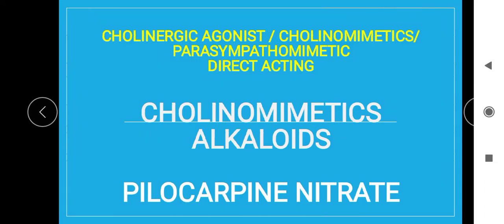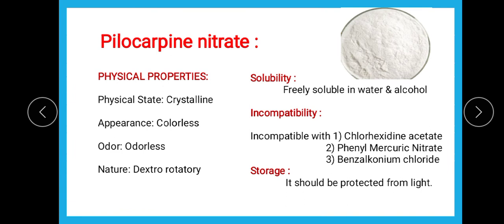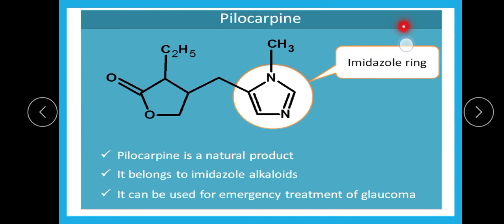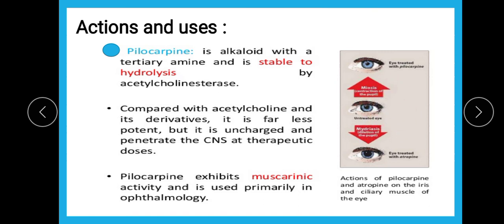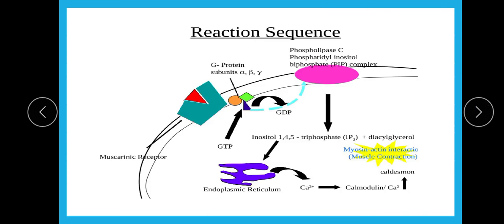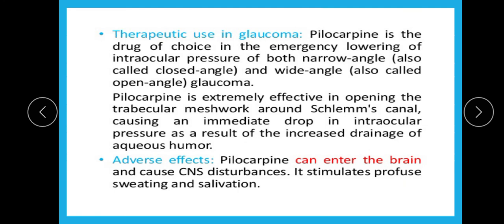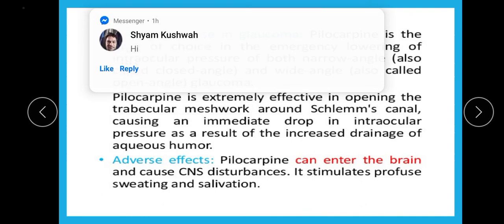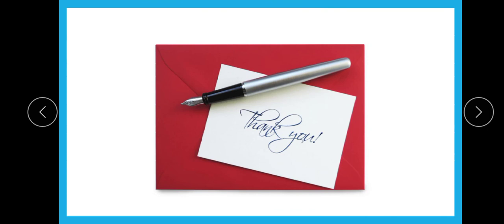pilocarpine, pilocarpine nitrate, pilocarpine nitrate uses, pilocarpine nitrate structure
0:00 pilocarpine
0:30 pilocarpine nitrate
1:00 pilocarpine nitrate uses
1:30 pilocarpine uses
2:00 pilocarpine moa
2:30 pilocarpine class
3:00 pilocarpine nitrate vs hydrochloride
3:30 pilocarpine nitrate chemical formula
4:00 pilocarpine nitrate structure
4:30 pilocarpine hydrochloride
5:00 pilocarpine mechanism of action
5:30 pilocarpine group
6:00 pilocarpine classification
6:30 pilocarpine nitrate molecular weight
7:00 pilocarpine side effects
7:30 pilocarpine cholinergic
8:00 pilocarpine nitrate for hair
8:30 pilocarpine nitrate eye drops in pakistan

Pilocarpine is a medication used to reduce pressure inside the eye and treat dry mouth. As eye drops it is used to manage angle closure glaucoma until surgery can be performed, ocular hypertension, primary open angle glaucoma, and to bring about constriction of the pupil following its dilation

Formula: C11H16N2O2
Molar mass: 208.257 g/mol
CAS ID: 92-13-7
Drug class: Miotic (cholinergic)
Trade name: Isopto Carpine, Salagen, others
Elimination half-life: 0.76 hours (5 mg), 1.35 hours (10 mg)
People also search for: Cevimeline, Atropine, Timolol,

Pilocarpine may cause side effects. Tell your doctor if any of these symptoms are severe or do not go away:
sweating.
nausea.
runny nose.
diarrhea.
chills.
flushing.
frequent urination.
dizziness.

Pilocarpine is a drug that acts as a muscarinic receptor agonist. It acts on a subtype of muscarinic receptor (M3) found on the iris sphincter muscle, causing the muscle to contract - resulting in pupil constriction (miosis). Pilocarpine also acts on the ciliary muscle and causes it to contract.

Manufacturer
Advanz Pharma has acquired the global rights (except in Japan) to market Salagen (pilocarpine hydrochloride) tablets, an approved therapy for dry mouth in people with Sjogren's syndrome, the company announced.

This medication may also be used during certain eye surgeries and to reverse the effects of drugs used to enlarge the pupil (e.g., during an eye exam). Pilocarpine works by causing the pupil of the eye to shrink and decreasing the amount of fluid within the eye.

A slowly hydrolyzed muscarinic agonist with no nicotinic effects. Pilocarpine is used as a miotic and in the treatment of glaucoma.